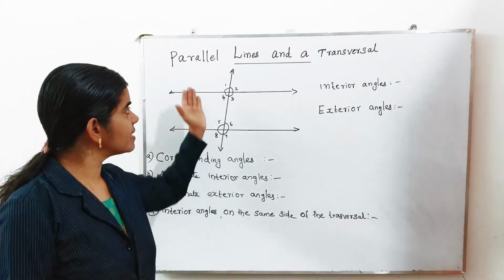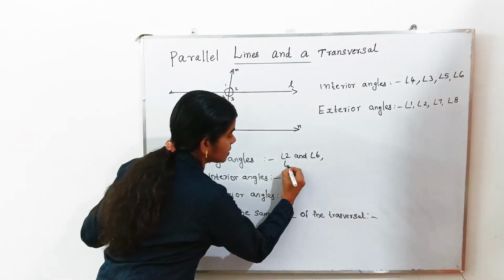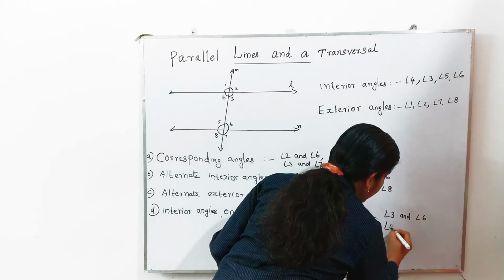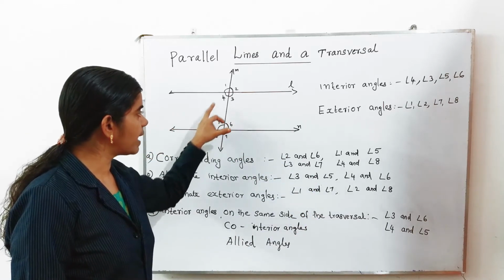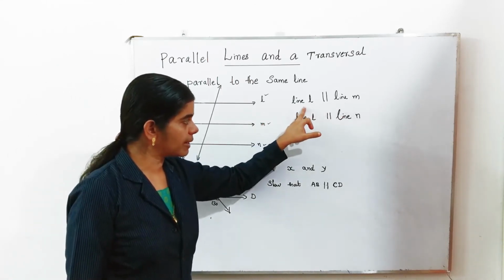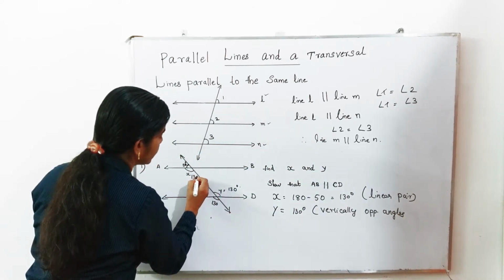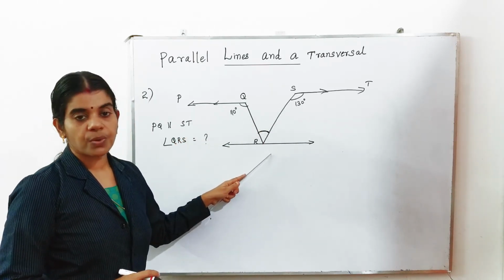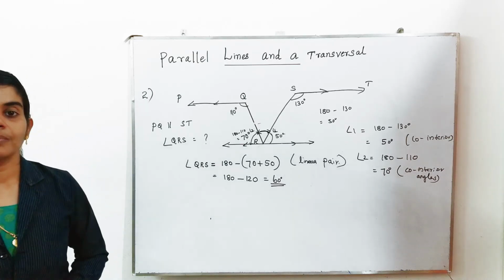Lines and angles Part 3